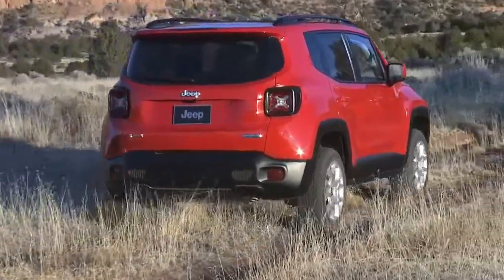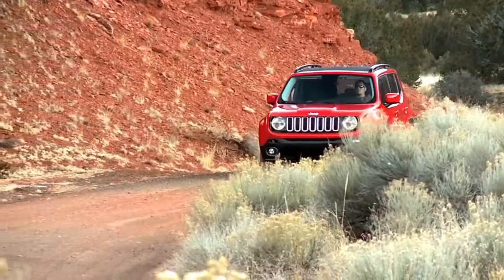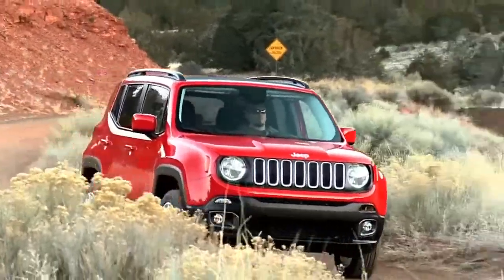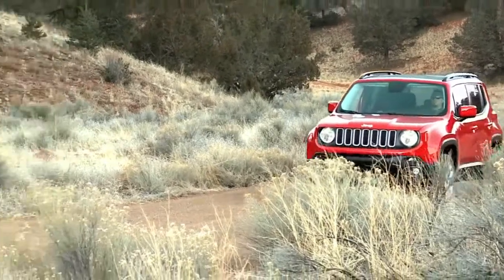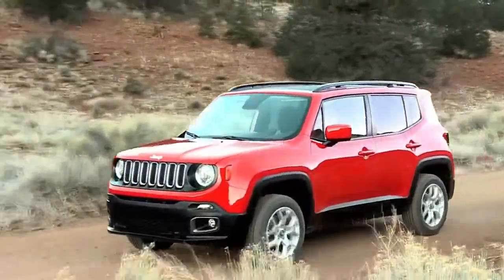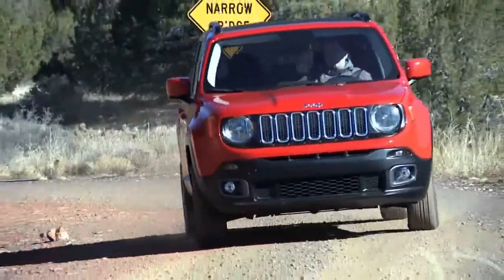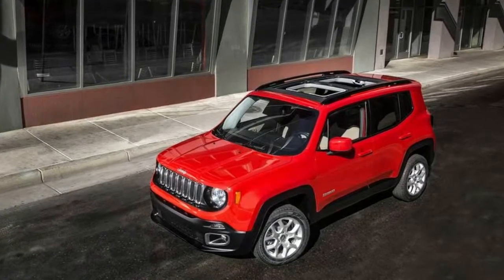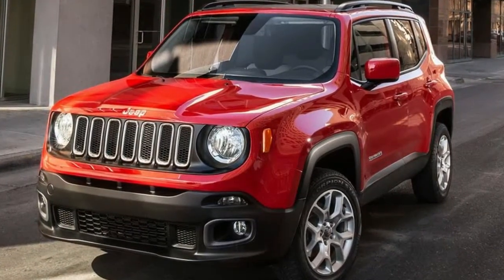2018 Jeep Renegade Fuel Economy Review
2018 Jeep Renegade Fuel Economy Review

Small car, small engines, small fuel-economy returns. Wait, what? All of a sudden, the Renegade’s adorable face isn’t looking quite so irresistible. The 2.4-liter inline-four has the worst EPA numbers of the tested vehicles and also returned the poorest highway fuel economy of the group in our real-world testing.

With a set of carryover powertrains, the Renegade has the same EPA estimates for 2018. That means we don’t expect its real-world fuel economy to differ. However, those figures and its abysmal highway range continue to dwell in the basement.

Fuel Economy Ratings Compared: Jeep Renegade 2.4L Inline-Four

Fuel Economy Ratings Compared: Jeep Renegade Turbocharged 1.4L Inline-Four

We’ve devised our own fuel-economy test in an attempt to replicate how most people drive on the highway. Our procedure entails a 200-mile out-and-back loop on Michigan’s I-94 highway. We maintain a GPS-verified 75 mph and use the cruise control as much as possible to mimic the way many drivers behave during long trips.

A car categorized as compact should not be struggling to reach 30 mpg on the highway, but the Renegade's lexicon lacks the word “efficiency.” It should be noted that the 1.4-liter turbo’s EPA numbers are close to those of its competitors. We tested a 1.4-liter all-wheel-drive Renegade on our highway test and got 30 mpg, but the 2.4-liter turned in a disappointing 26-mpg result.

Poor efficiency coupled with a small fuel tank means the baby Jeep has the worst range in the segment by a significant margin.